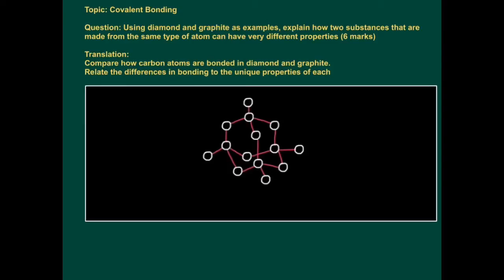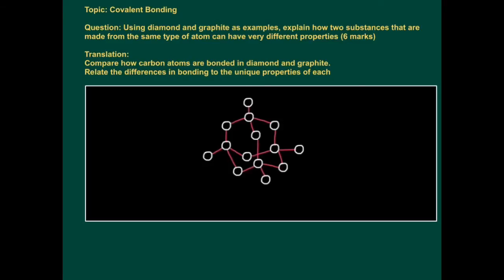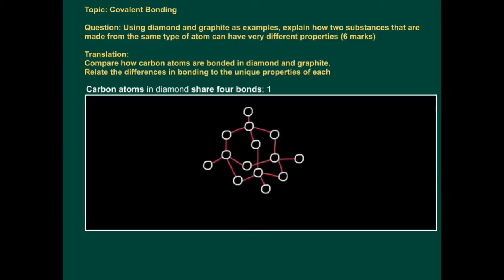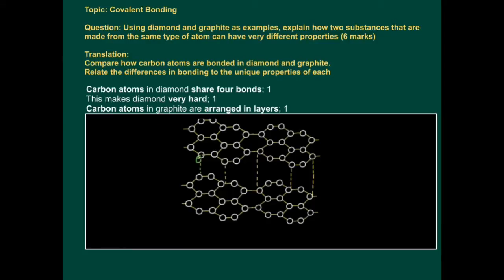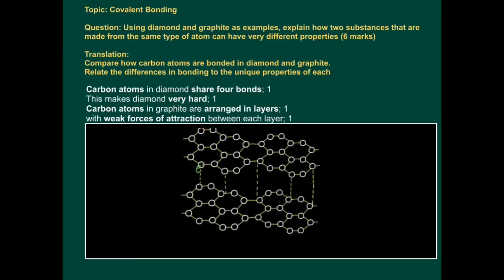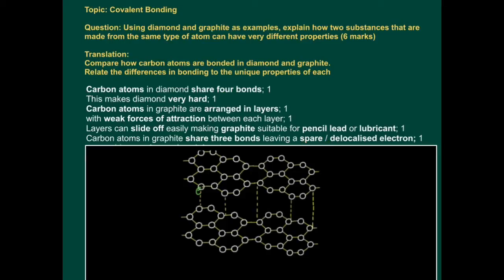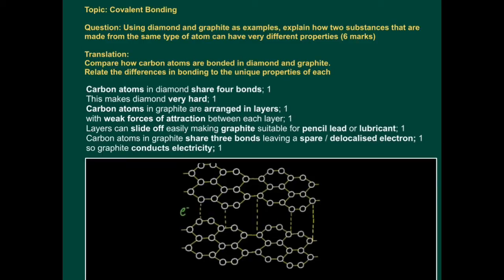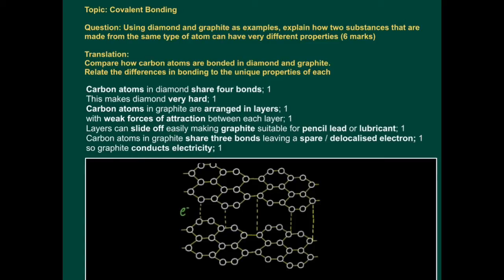Exam Application Tutorial for C2 Ionic Bonding: Giant Ionic Lattices